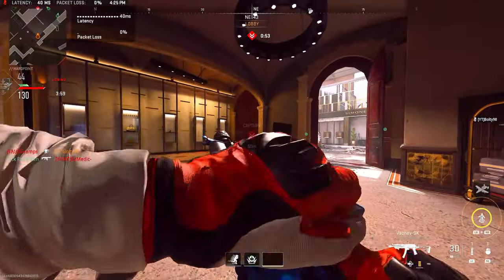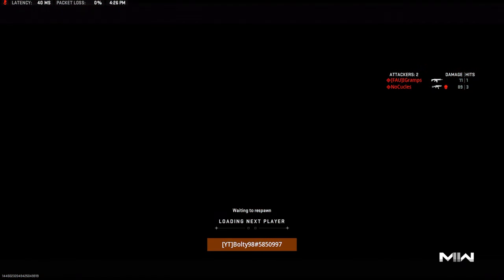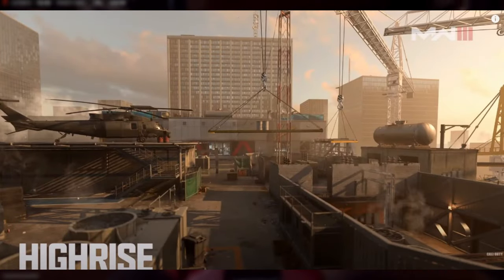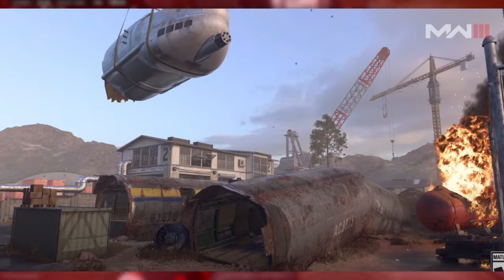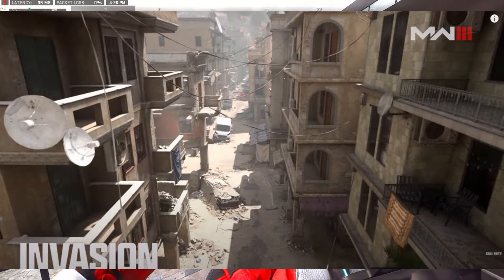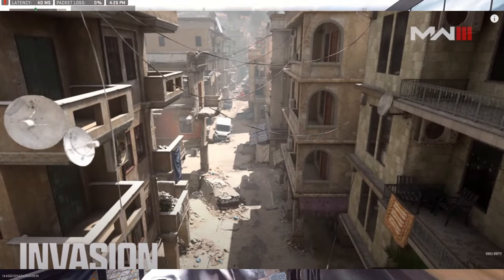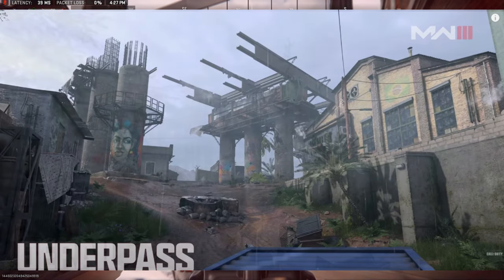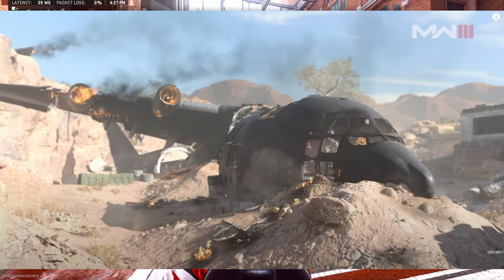ACTUAL MW3 GAMPLAY! ALL 16 BASE MAP IMAGES! UZI FROM OG MW2 CONFIRMED!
- Call of Duty's VIDEO!

- Hey in this video we get actual in game video from Call of Duty about MW3 Gameplay! the Game looks great and let me know down below what you guys thing!

- Hey guys I hope you enjoyed the video if you did remember to like and subscribe for much much more also drop ideas in the comments of things you wanna see.

- Ultimate Goal: My goal is to become a huge content creator that can make people laugh and have a great time with their time on Earth. Rage and all my goal is to make everyone have a great day and enjoy watching my videos and enjoy living.

My Co Creators/Gamers